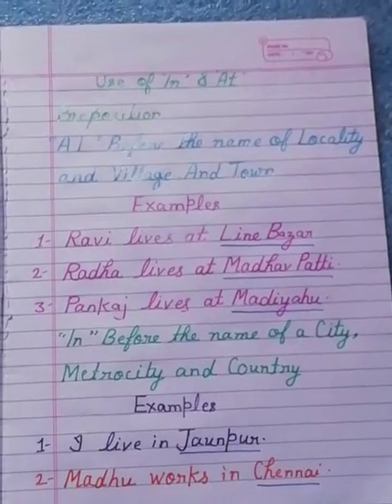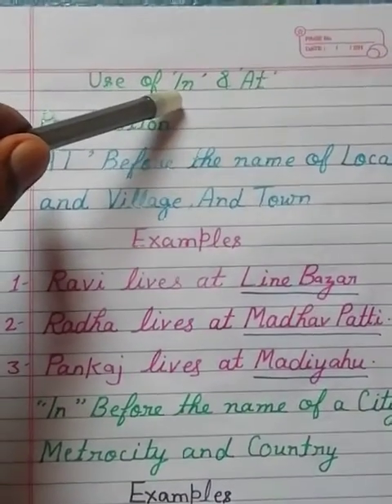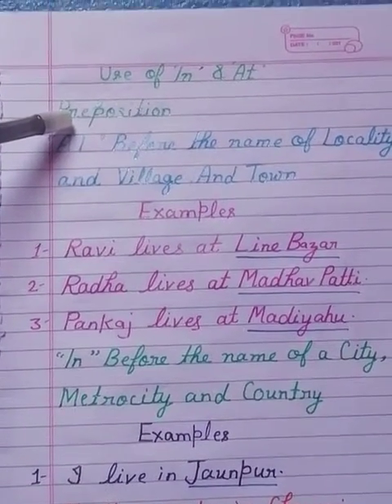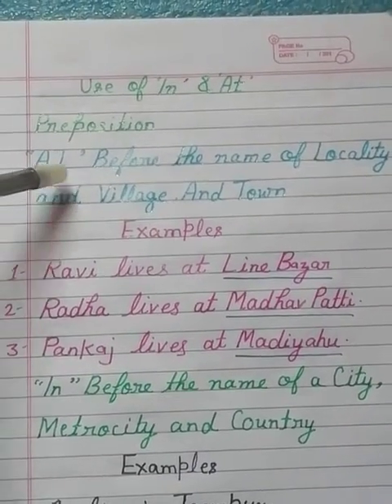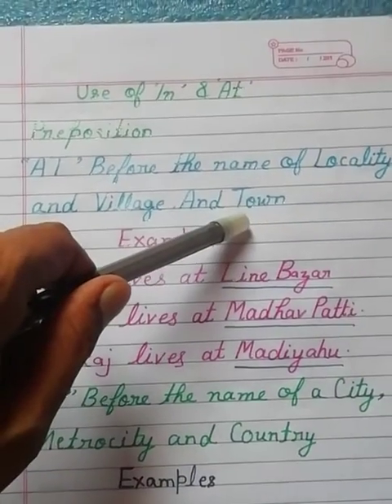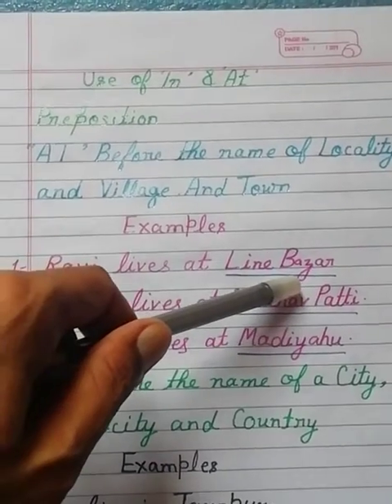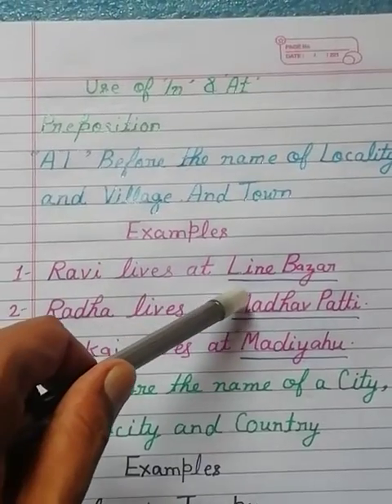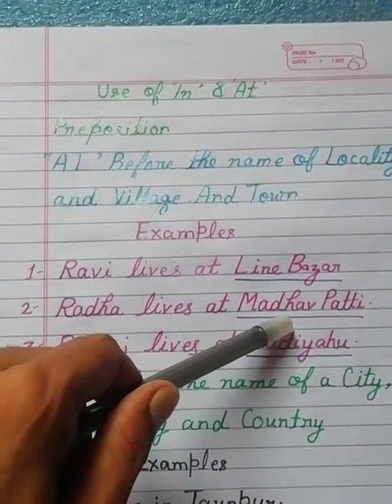use of "in" & "at"(preposition)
fluent english speaking course.